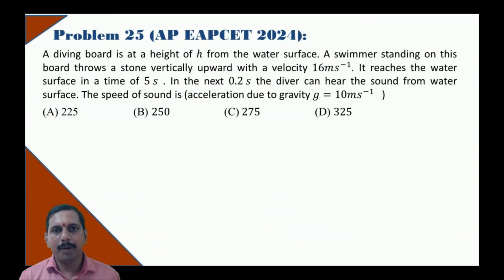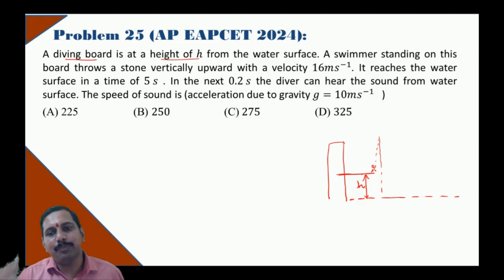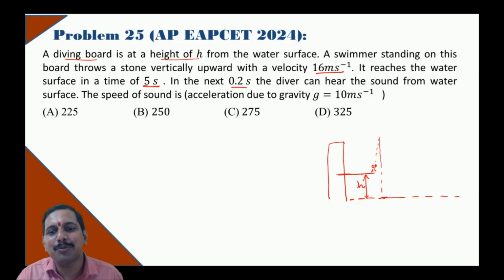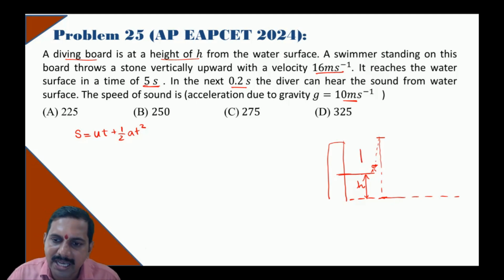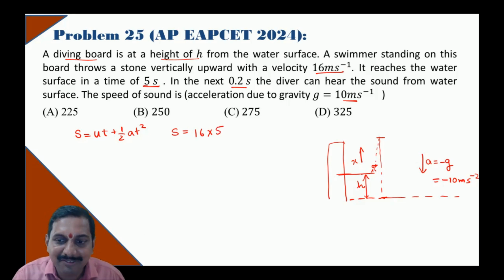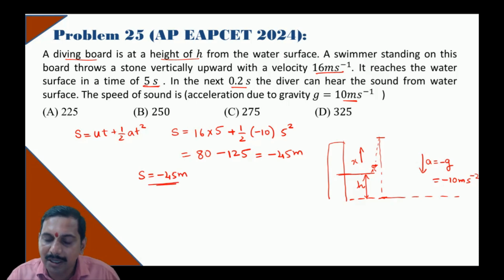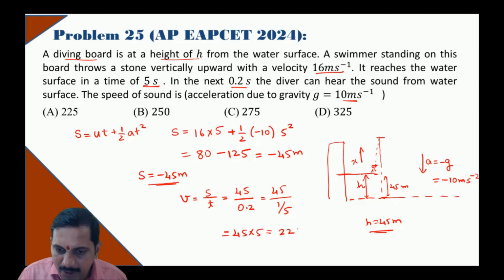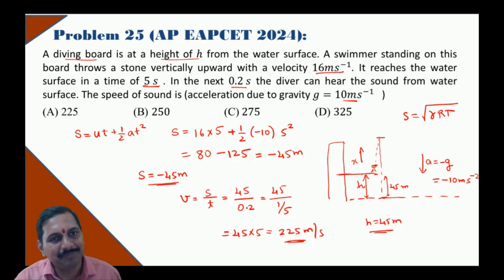Problems in 1D motion | Problem 25 I AP EAPCET 2024| Physics 101 | Mechanics | Kinematics